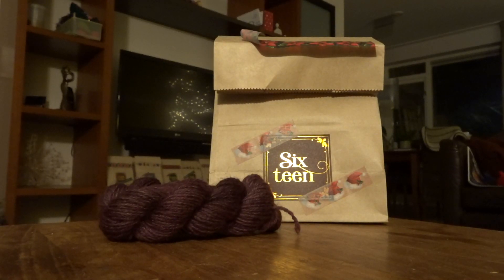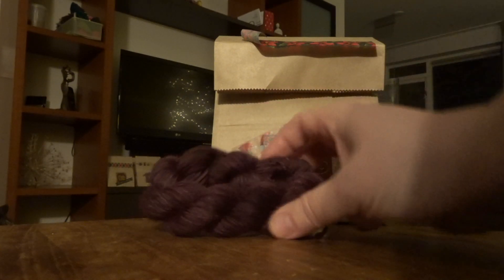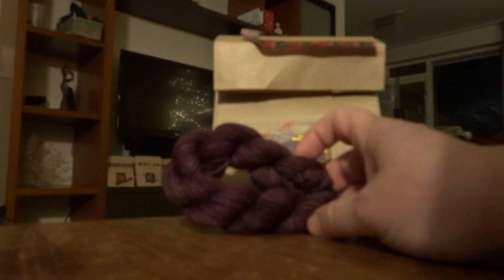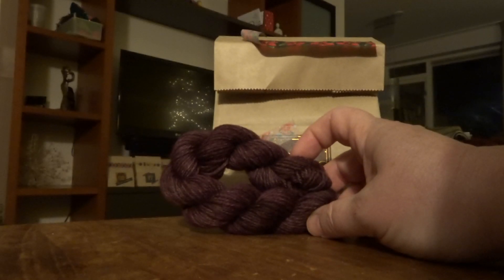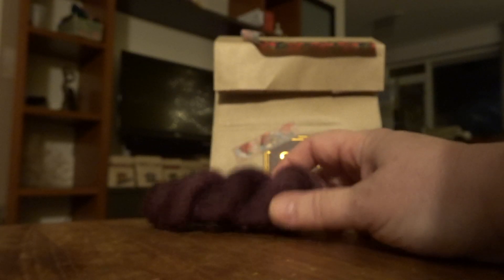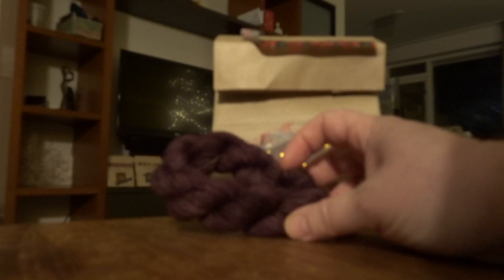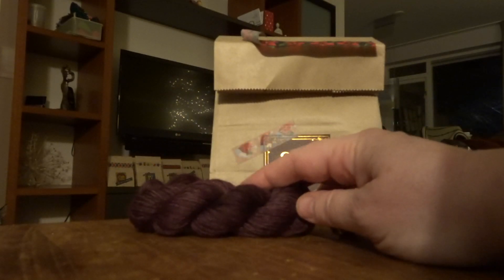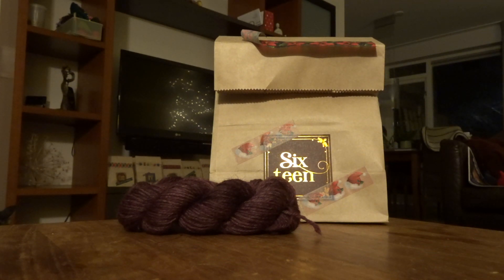Vlogmas 16 december ENG